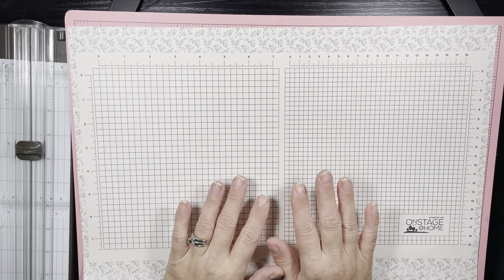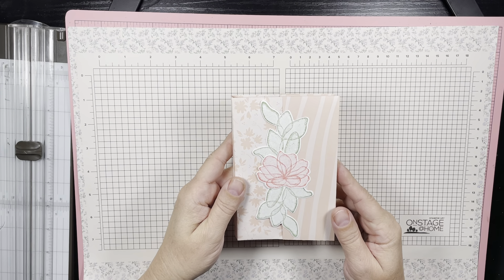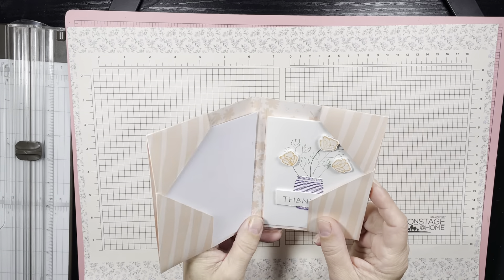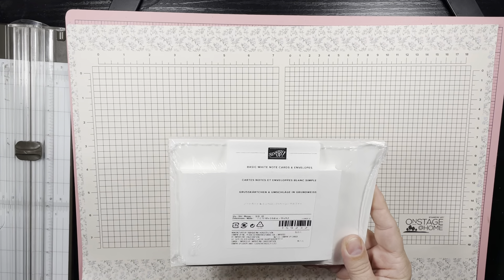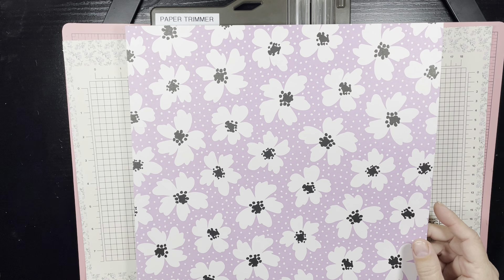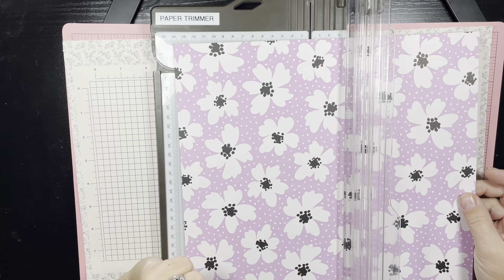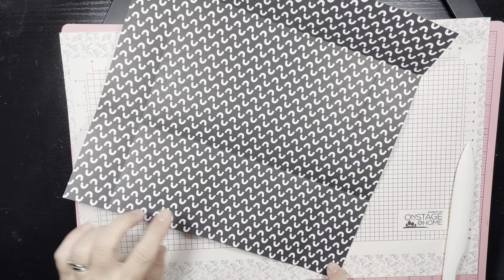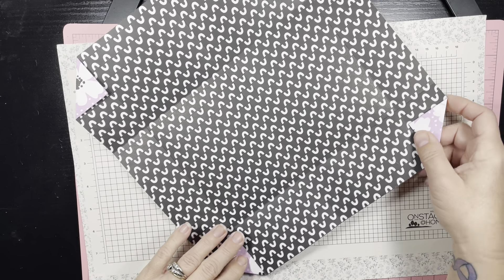Stampin’ Up! 1-Sheet Note Card Holder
During our November Team Meeting, Rhea shared how to create this super cute gift idea that holds our Note Cards and Envelops. This project is quick and easy and requires (1) 12" x 12" sheet and no adhesive. The folds in the paper hold it all together, awesome right!! This is a terrific way to use up your 12" x 12" paper you've been holding onto and give wonderful gifts in the process.

✅25 all occasion cards for $25 +$8.95 priority mail!!